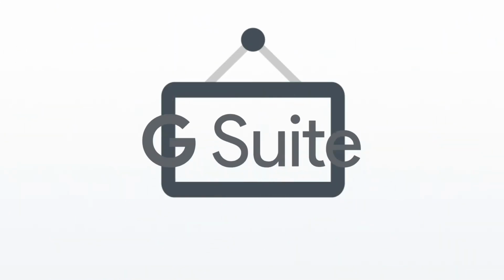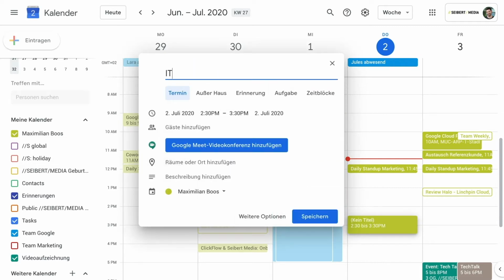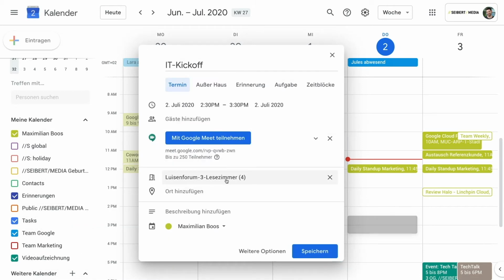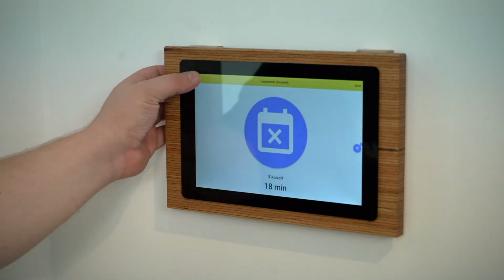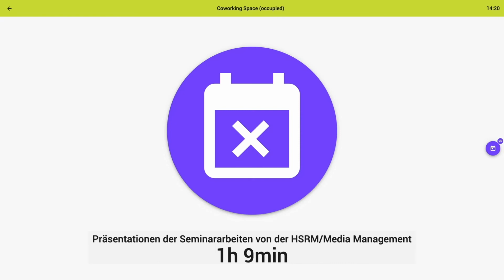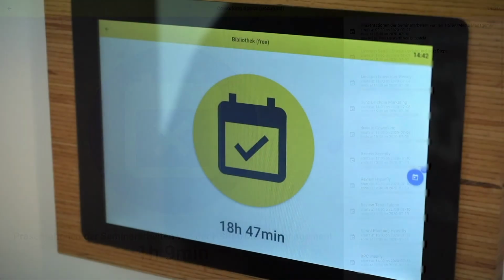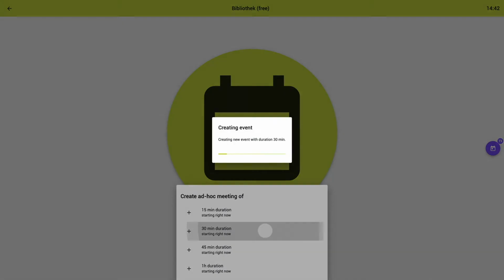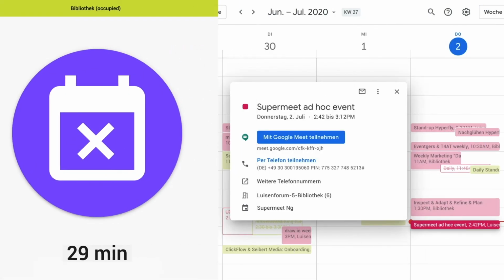Roomie – The Lightweight Booking for Google G Suite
With roomie the meeting room chaos finally comes to an end. At first glance you can see if a meeting room is available or already booked and which appointments are taking place there. You can search for an alternative directly on site and block it.

Roomie is a lightweight room booking system that works with the Google G Suite or Google Calendar and its resources/room management. On the hardware side touch screens or tablets are used, which are optionally coupled with a Raspberry Pi.

//SEIBERT/MEDIA